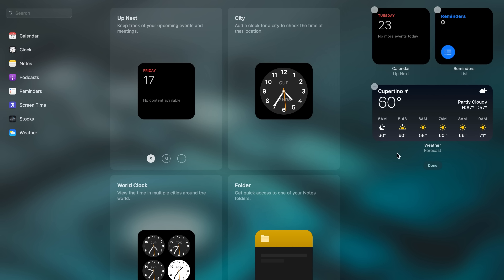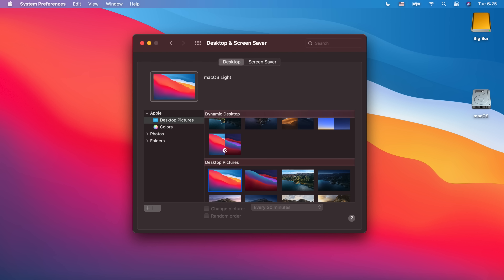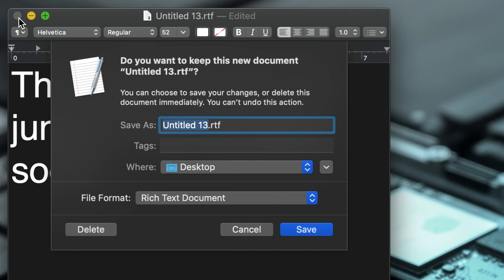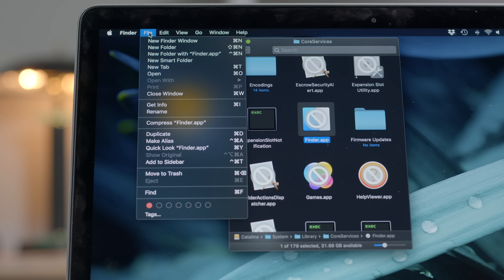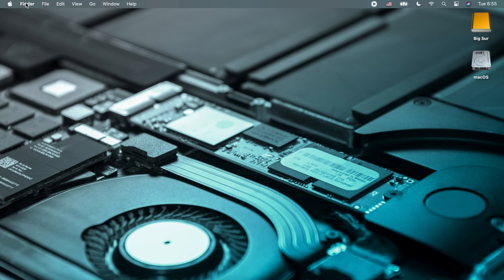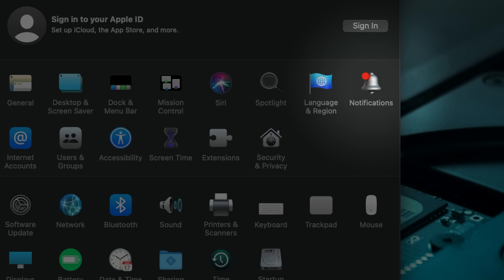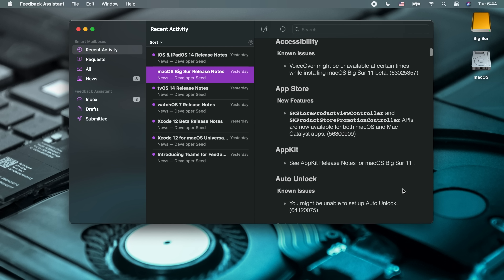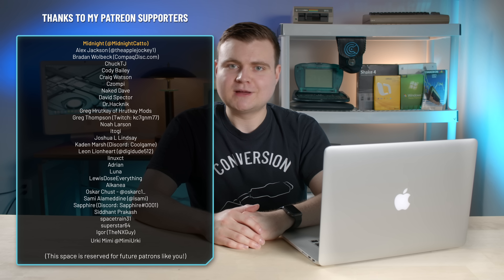Why is macOS 11 Big Sur (Beta) Ugly? - Krazy Ken's Tech Misadventures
macOS 11 Big Sur is a huge release from Apple. But… why is it ugly? It has an all-new user interface, but since it's in beta, there's a couple issues. Let's take a look. Remember, this is the first BETA of this system. To see the public release (11.0.1) in action, check out this episode

Krazy Ken's Tech Misadventures  - Why is macOS 11 Big Sur Ugly?